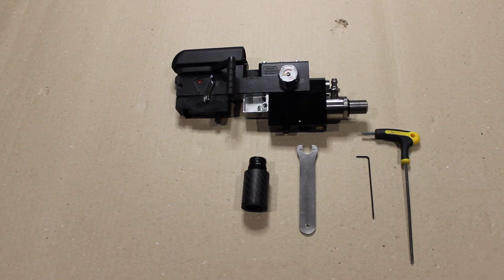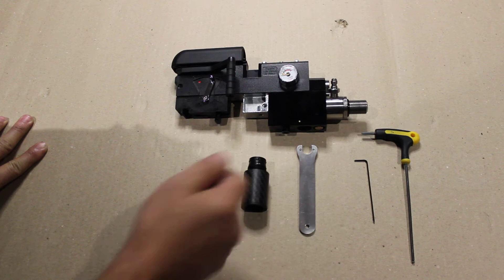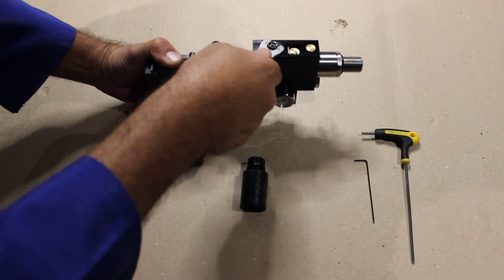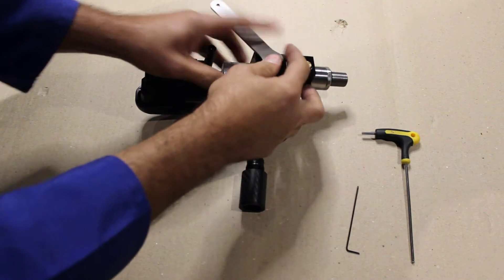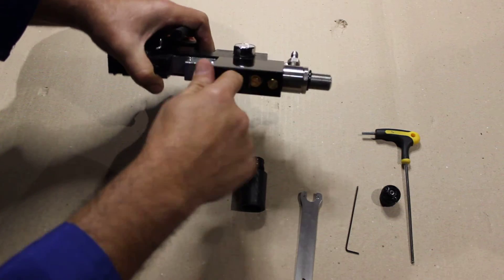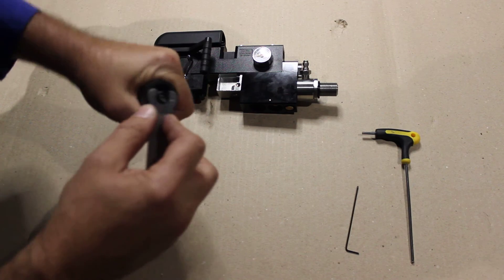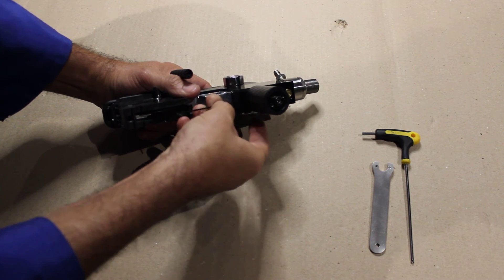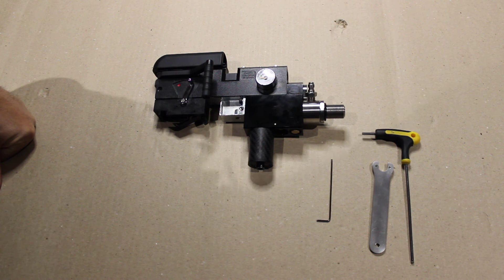Air Venturi Avenger Power Plenum Installation (Nova Leviathan)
Air Venturi Avenger Plenum Kit will include:
Power Plenum 11.4cc
Tool to remove Bleed Nut
Spare Orings

Tools Required:
1.5mm Allen Key
3mm Allen Key

Safety First:
Please make sure the PCP does not have any air inside.
To remove the air slowly back out the 3mm grub screw on the bleed nut. Dont back it out all the way.
Once all air is out you can safely install the Plenum.